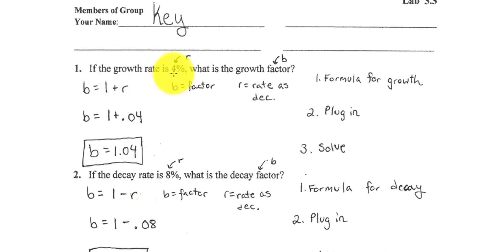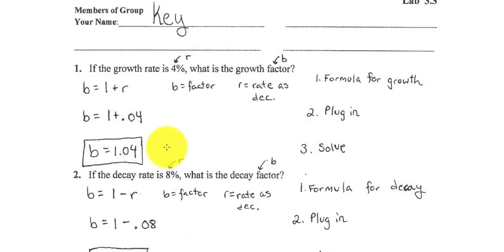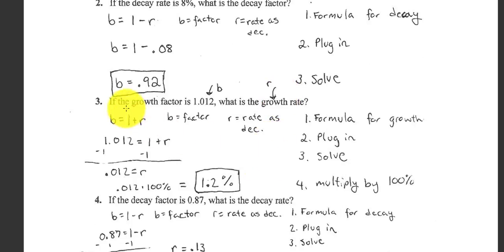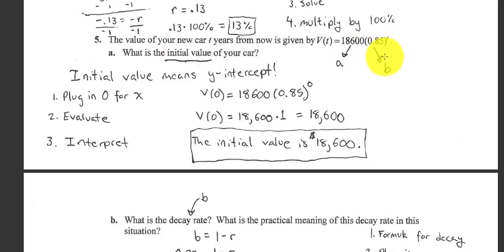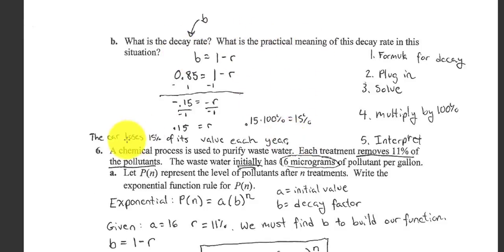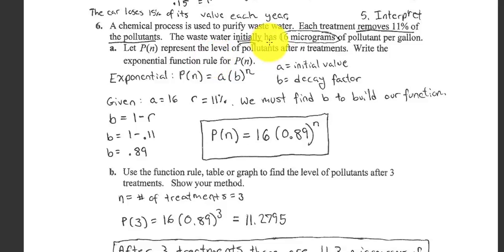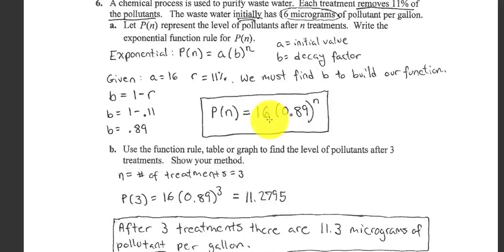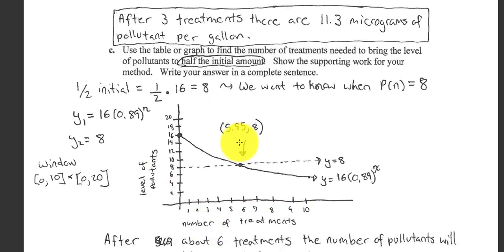Lab 3.3 Video Solutions